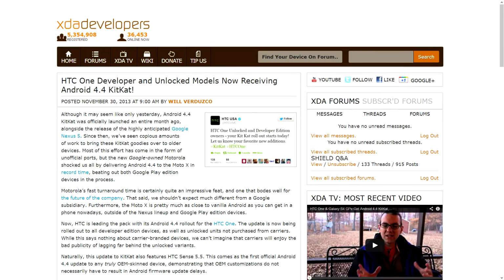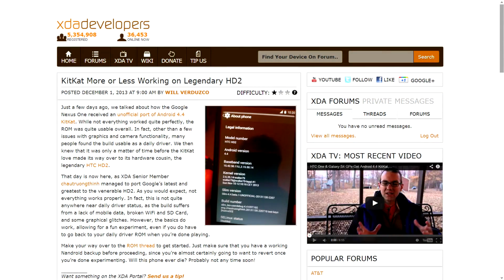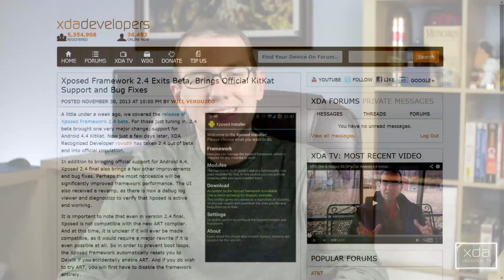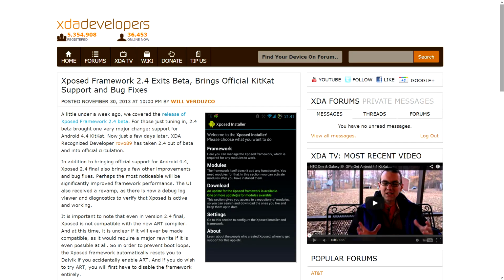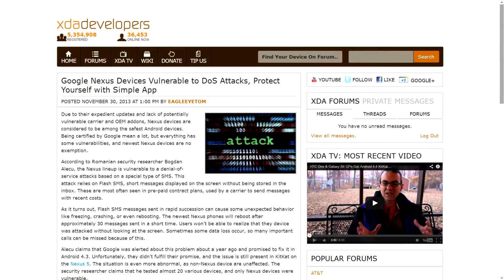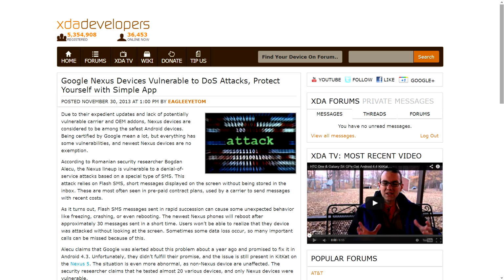Android 4.4 Released for HTC One Dev & Unlocked Models, Nexus Devices Vulnerable to SMS DoS Attack!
The HTC One Developer and Unlocked models are now receiving Android 4.4 KitKat! That and much more news is covered by Jordan when he reviews all the important stories from this weekend. Included in this week's news is the announcement that the Google Nexus line of devices is vulnerable to Denial of Service attacks and that the Xposed Framework is now official on Android 4.4 KitKat!

In other important news Jordan talks about the article talking about the legendary HTC HD2 is now running Android 4.4 KitKat. Finally, incase you messed it last week XDA Senior Recognized Developer AdamOutler showed us how to launch an app with Google Now and TK gave us an Android App Review of Dial2Draw.  Be sure to check out other videos on on XDA Developer TV. Pull up a chair and check out this video.

Links to stories mentioned:

HTC One Developer and Unlocked Models Now Receiving Android 4.4 KitKat!
Xposed Framework 2.4 Exits Beta, Brings Official KitKat Support and Bug Fixes
Google Nexus Devices Vulnerable to DoS Attacks, Protect Yourself with Simple App